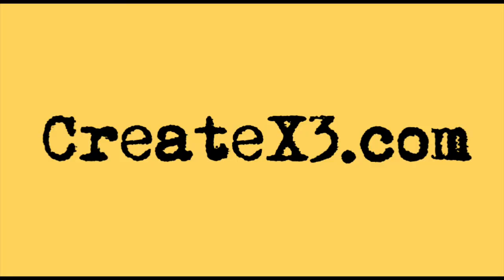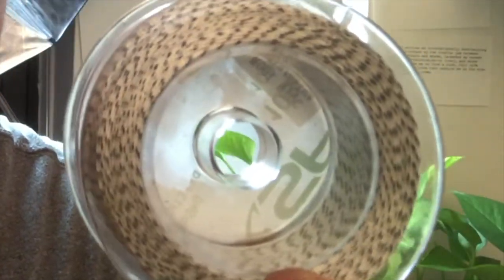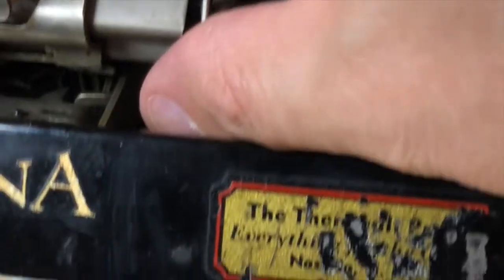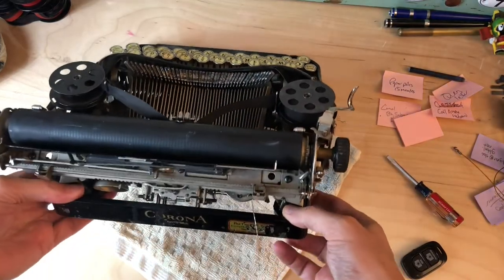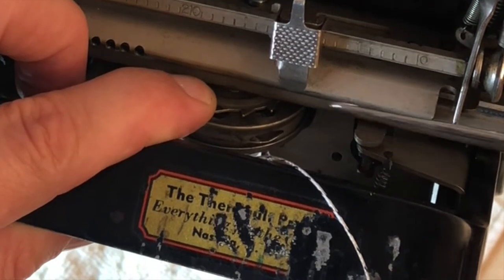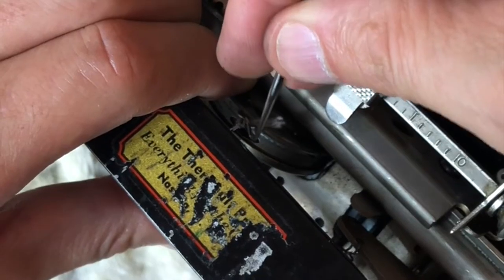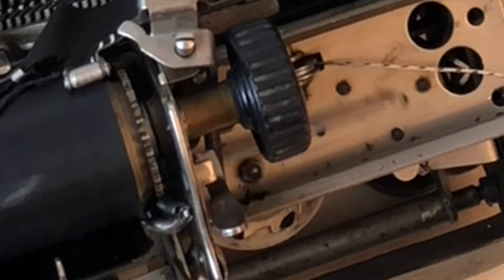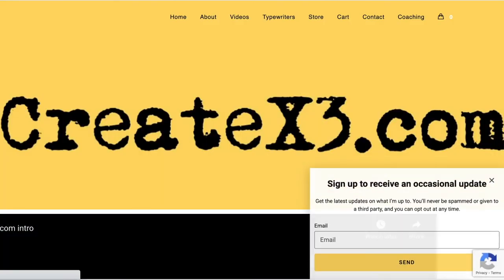How to Repair a Broken Typewriter Carriage String, Carriage Band, or Carriage Strap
Join my Monday night writing accountability group.
Finish your novel, screenplay, or stage play.
Get professional advice plus the wealth of a global community to push past your current writing obstacles.
Or take one of my other online workshops or courses.

Threads: createx3_damondimarco

Is the carriage string, carriage band, or carriage strap on your vintage manual typewriter broken?

Do you want to try fixing it yourself?

Very often, this is a simple operation.

In this video, I document the process, using a 1935 Corona Four typewriter.

Stay happy, stay healthy, and stay creative.

Damon DiMarco